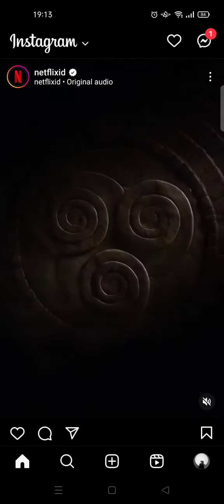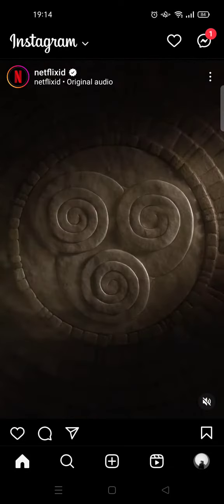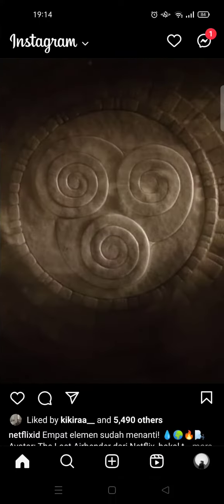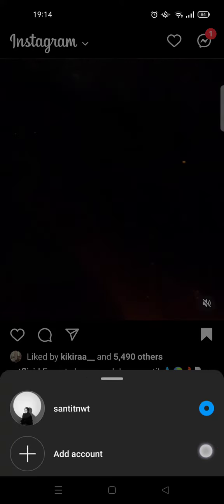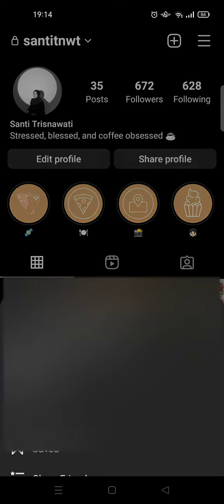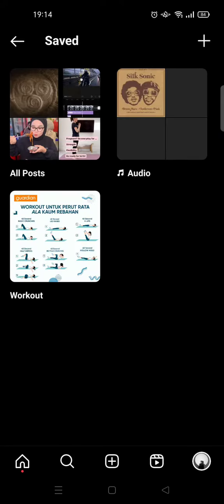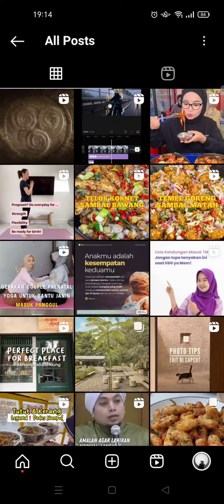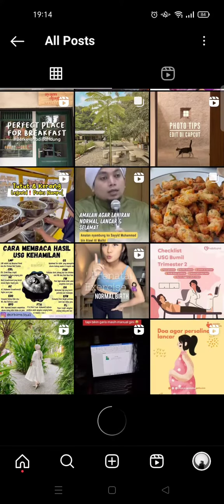Where I Can View All My Saved Posts On Instagram? | How to Find Instagram Saved Posts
Learn how you can view all of the posts you saved on Instagram